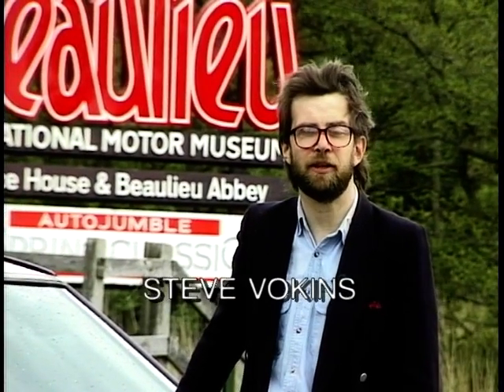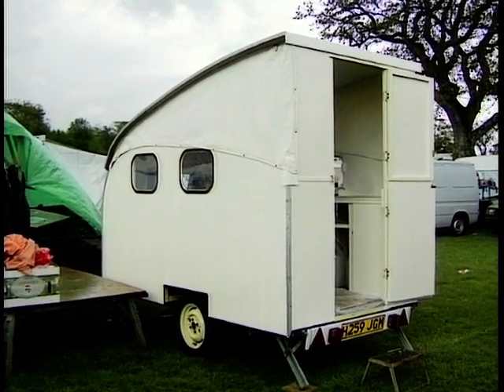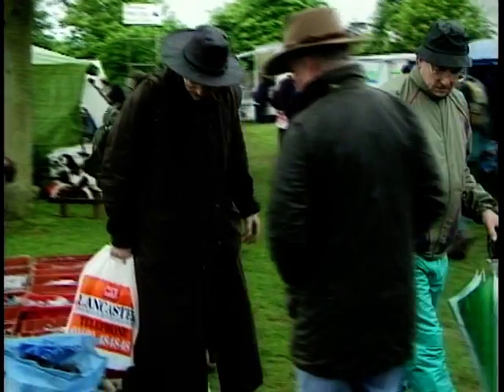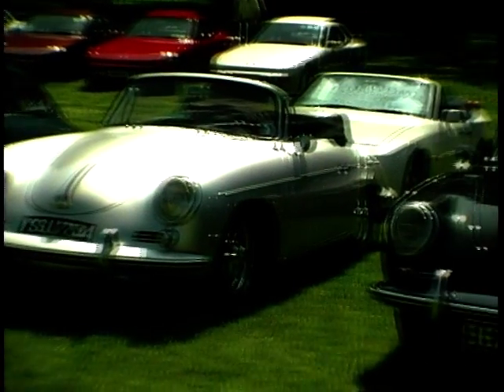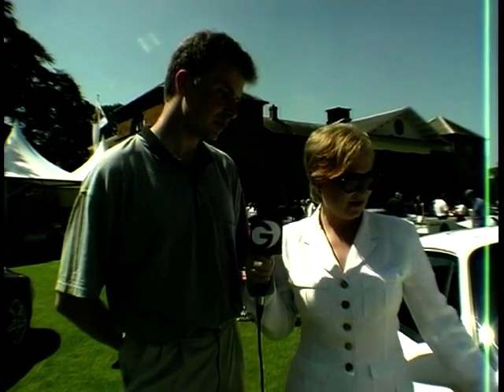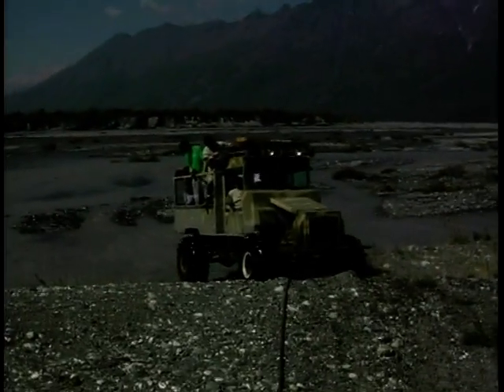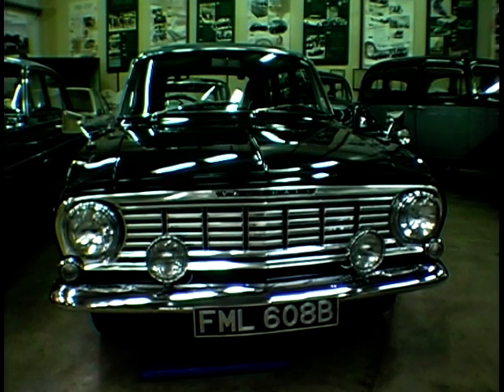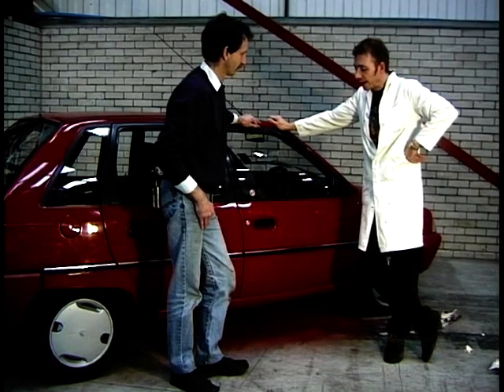4 Wheels Good: Season 2, Ep. 24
'4 Wheels Good' presented by Andrew Brittain. In this episode we follow Mike Rutherford on his Jeep Jamboree. Pippa Jones reports from Althorp Hall at the Porsche even of the year, Steve Vokins visits an old car jumble sale at Beaulieu, Stirling Moss talks to Mike Rutherford about his near fatal accident, Ian Royle visits the Vauxhall heritage centre and finally John Wright completes the scratch on his Citroen.